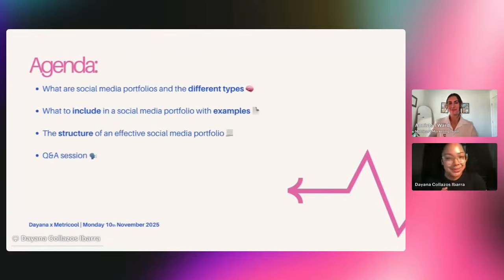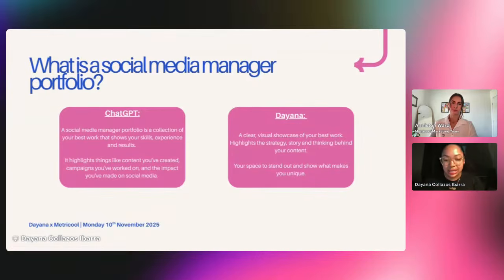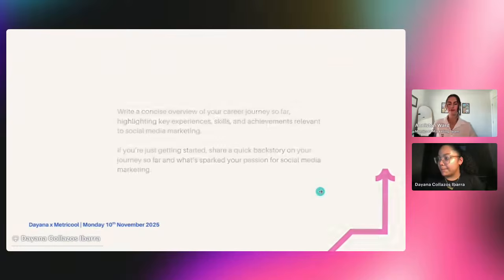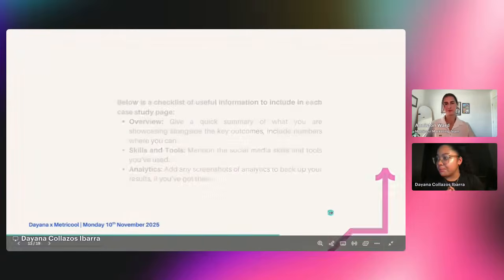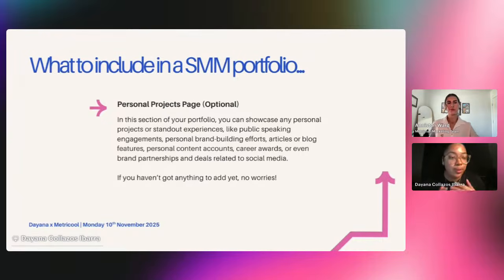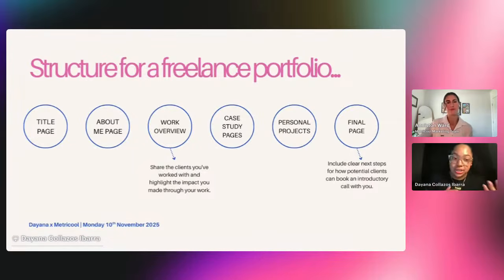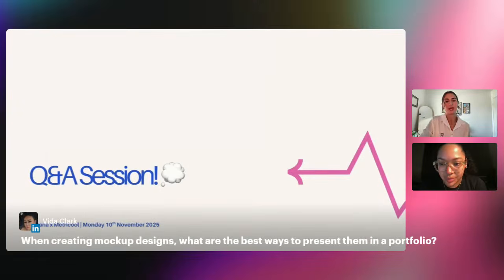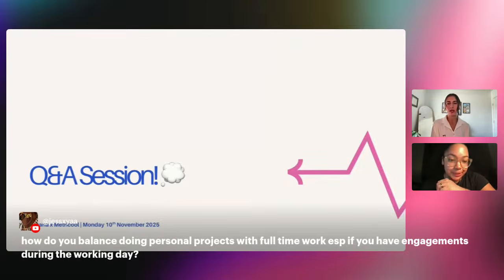[WEBINAR] Crafting a Social Media Portfolio: Land Your Dream Role or Client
Join Metricool on November 10th at 11 am EST. Ready to build a social media portfolio that actually gets you noticed?

This webinar will guide you through everything you need to create a portfolio that showcases your skills, tells your story, and helps you stand out, whether you are aiming for an in-house role or building your freelance career.

Hosted by Metricool’s US, PR, and Event Manager, Anniston Ward, and joined by Social Media Executive at The Folio Society, Dayana Collazos Ibarra

In this webinar, you’ll learn how to:

⚡️ Build a portfolio that tells your story and shows the real impact of your work. Learn how to present your results, creativity, and strategy in a way that impresses both clients and employers.

⚡️Structure your portfolio with clarity and confidence. Discover how to organise your work so it’s easy to navigate, visually engaging, and highlights your strongest skills.

⚡️Know what to include even if you’re just starting out. Learn how to showcase transferable skills, mock projects, or volunteer work to build credibility from day one.

⚡️ Make your portfolio and CV work together. Understand how to use both to tell a consistent, powerful story about your experience and expertise.

🫶Do you want to stay up to date with weekly news and tips on marketing and social media?